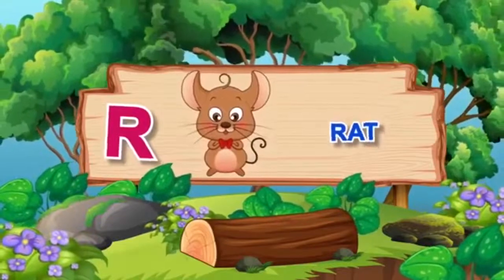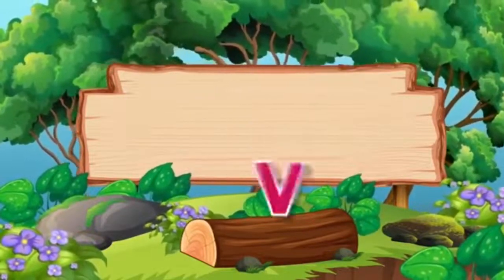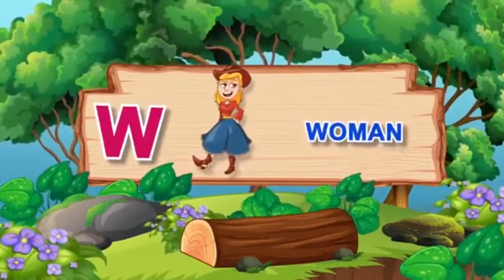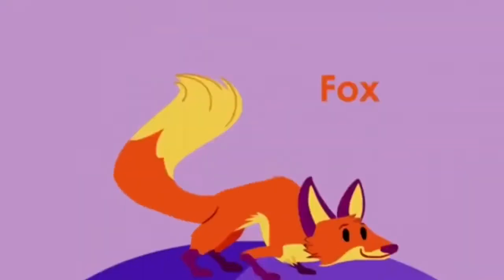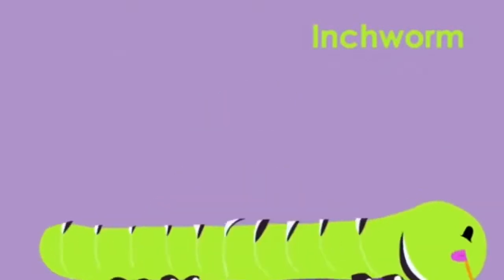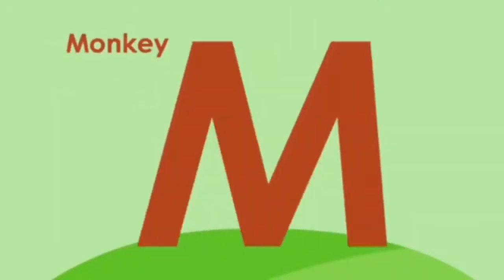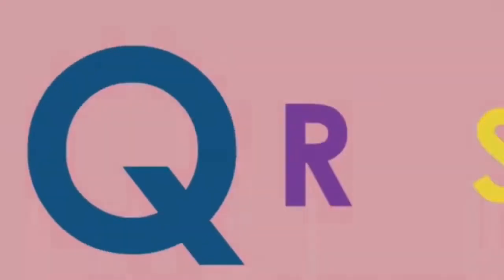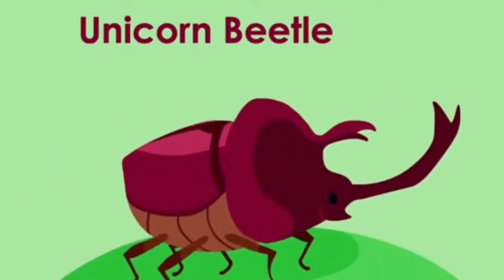ABC Songs Nursery Rhymes | COMPILATION 2024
ABC songs for kids